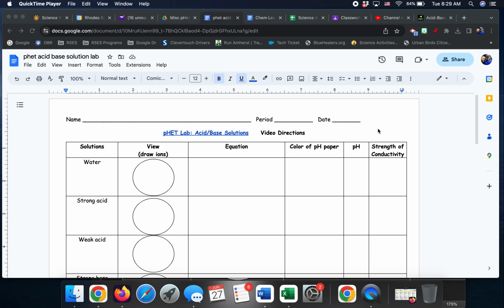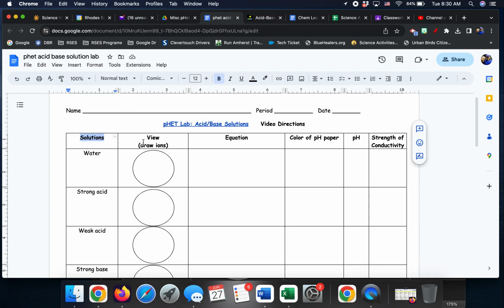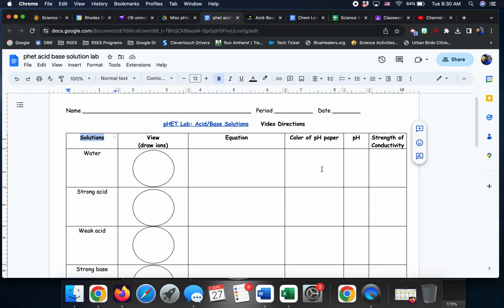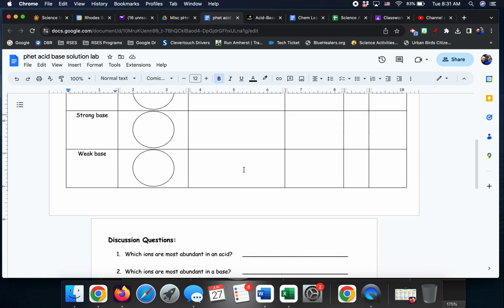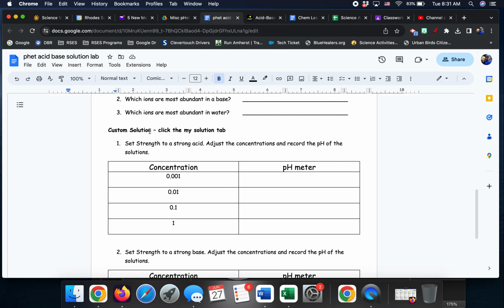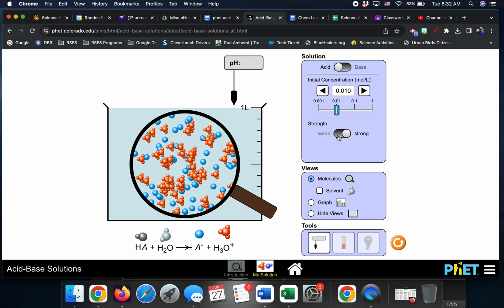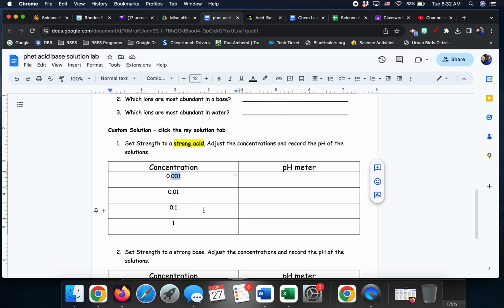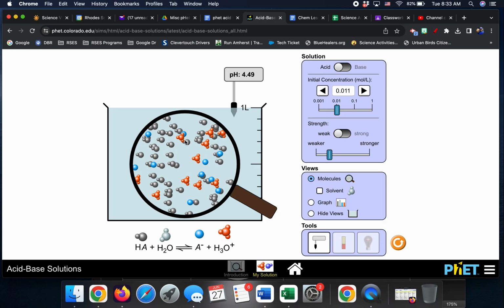Virtual Acid Base Solution Lab